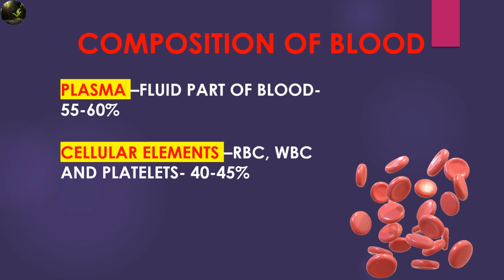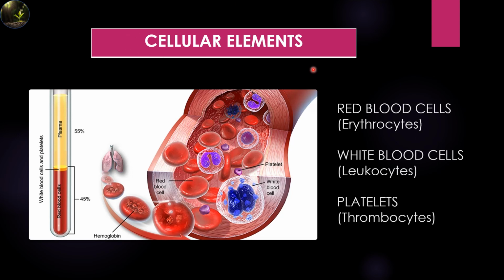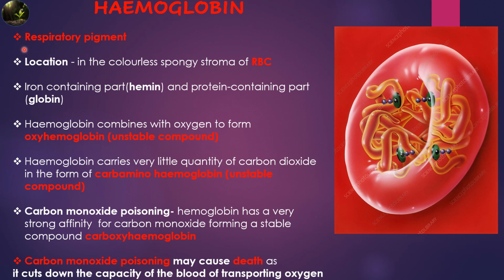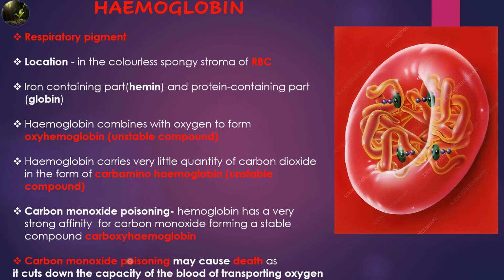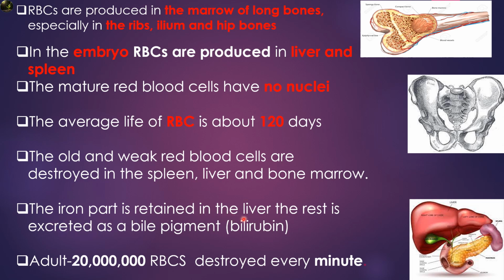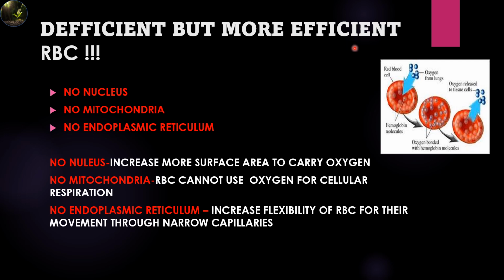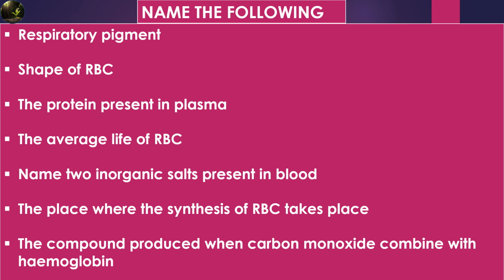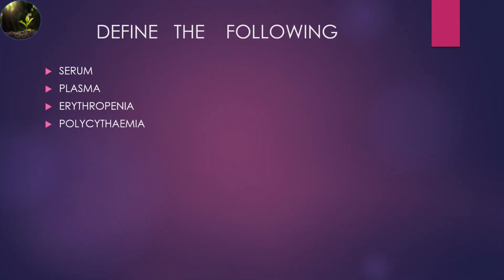CIRCULATORY SYSTEM PART 2 /RBC-ERYTHROCYTES/HAEMOGLOBIN/COMPOSITION OF BLOOD/PLASMA/ICSE CLASS 10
learn